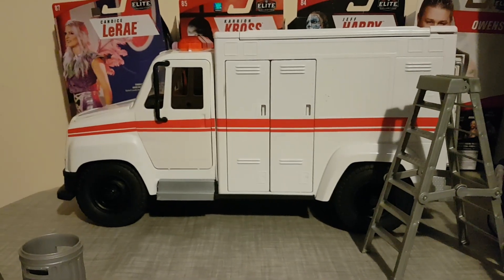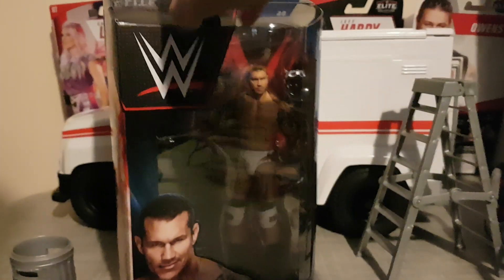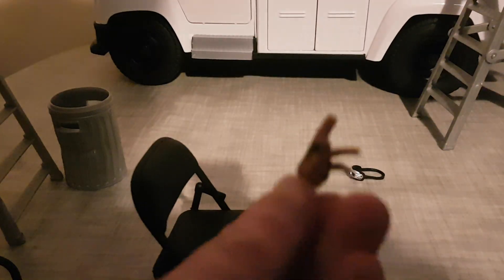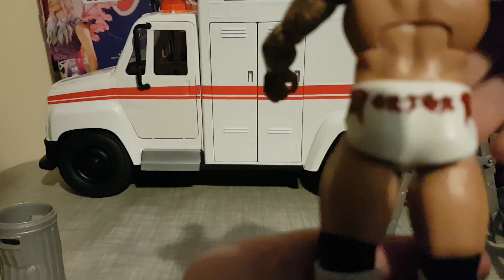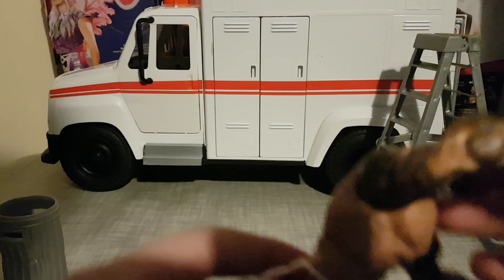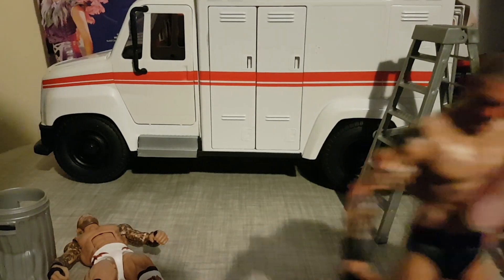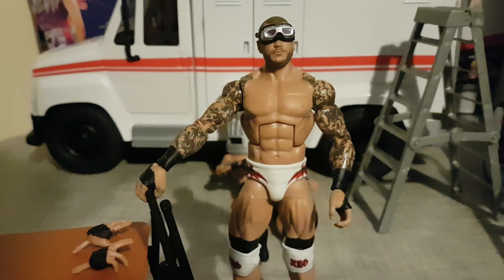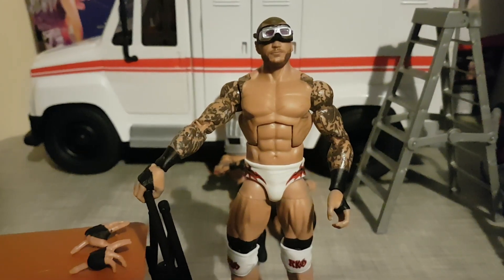figure review elite 90 Randy orten